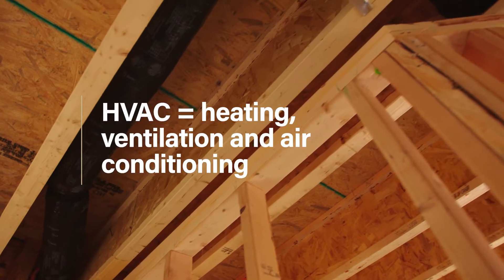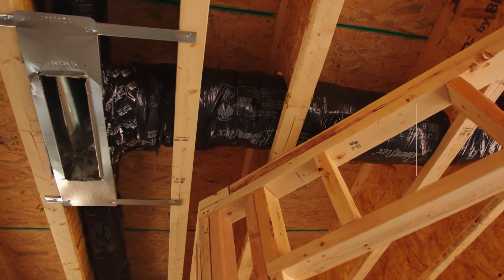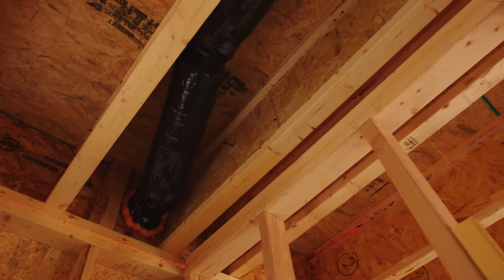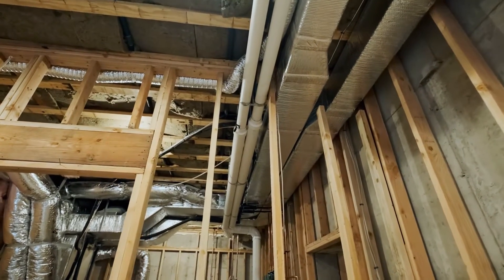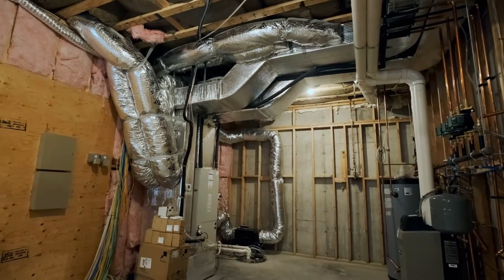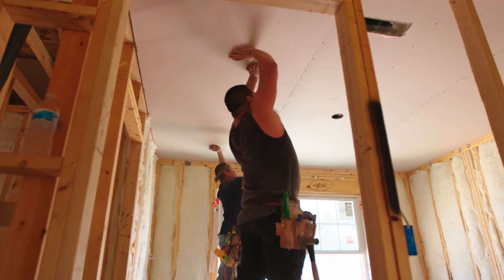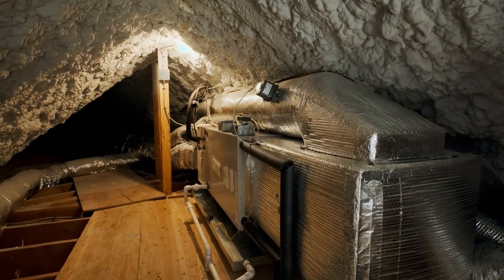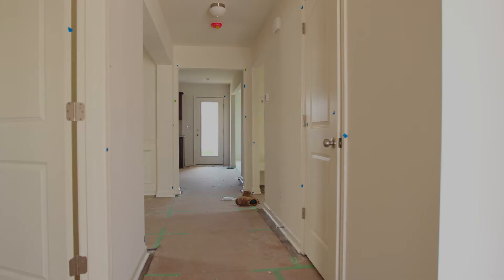MEP Methods - HVAC - Installing Air Ducts in the Ceiling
A look at the processes that go into building residential construction. This series focuses on MEP.